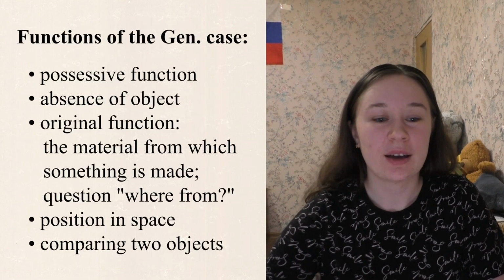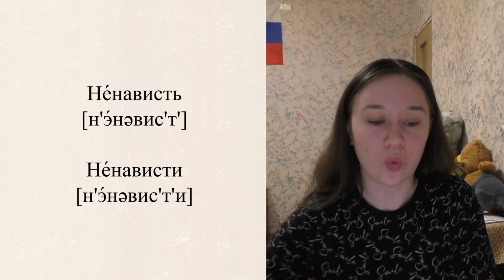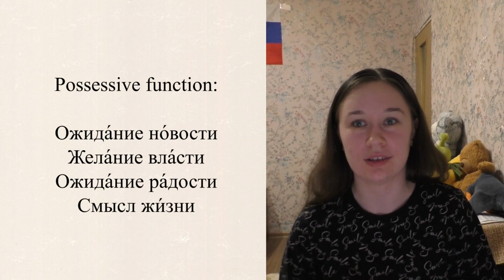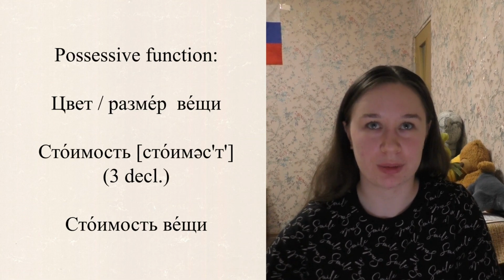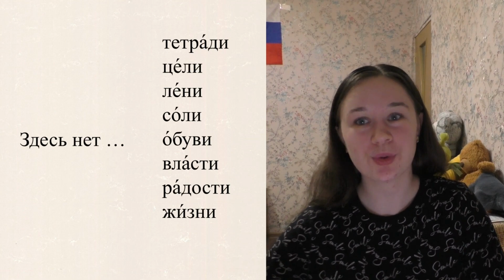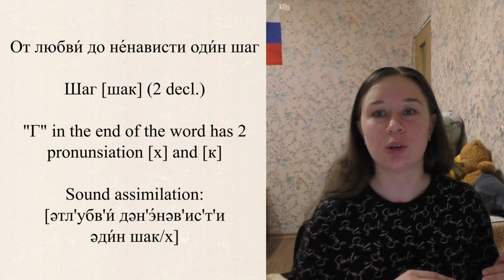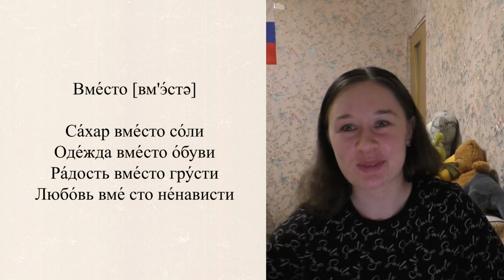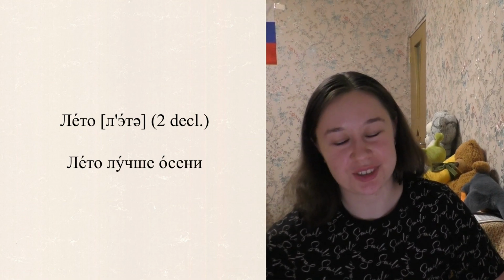Lesson 5. Genitive case. Part 1 of 4.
In this video I told you how nouns of 3 declension are changed in Genetive case. And I talked about the functions of Gen. case, prepositions and added some new words. Enjoy watching!

00:00 Intro
00:28 main functions of Genetive case
02:17 comparison Nominative and Genetive cases
4:30 Possessive function
12:33 Absence of object
15:03 Distance between 2 points
17:32 Preposition Для
18:06 Preposition Без
20:00 Preposition Вместо
21:04 Preposition Около и Возле
22:29 Comparing 2 objects
23:52 I invite you to an interesting place...

inst* @yesha_ren
fb* Yesha Renaissance

*Meta Platforms Inc. (owner of Facebook and Instagram) is an organization recognized as extremist, its activities are prohibited in Russia.